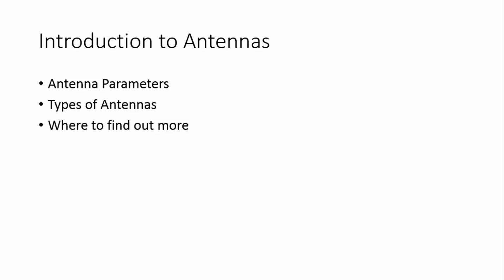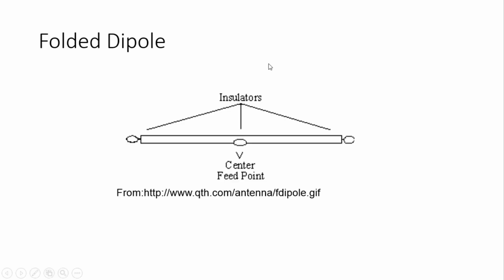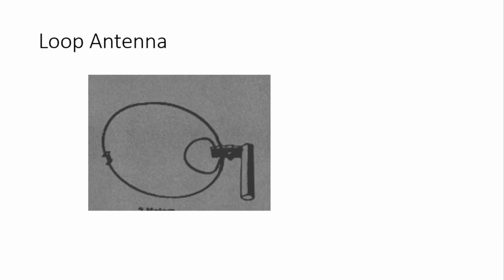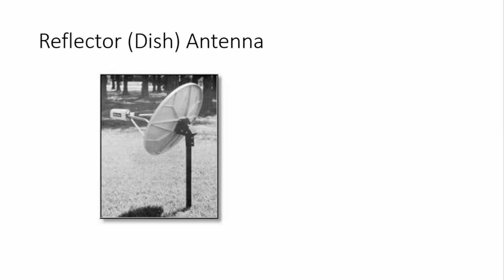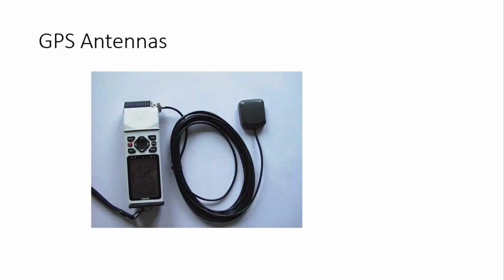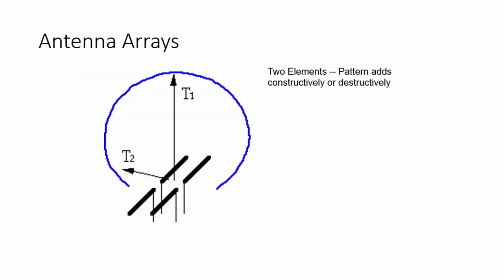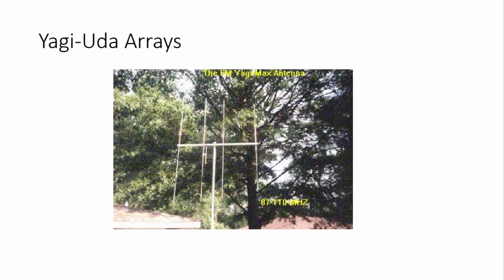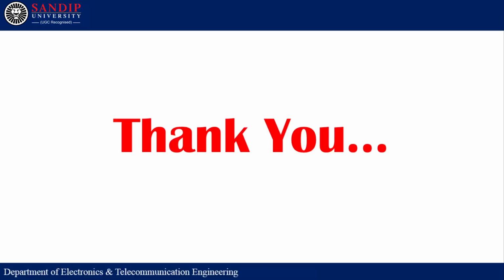Power & Antenna Subsystems | Satellite Subsystem | BCS